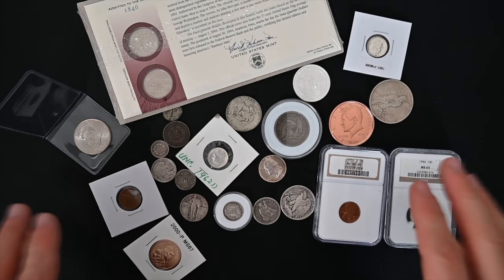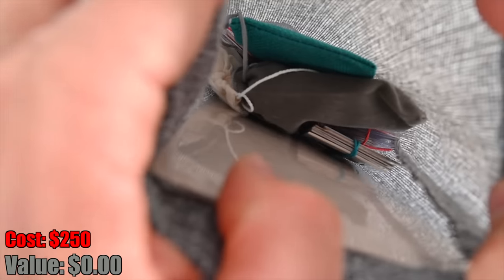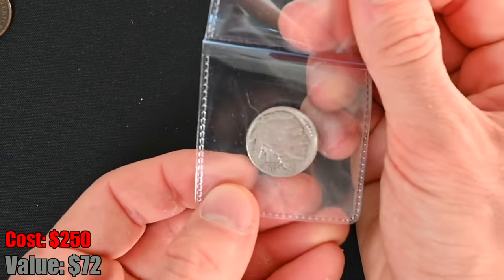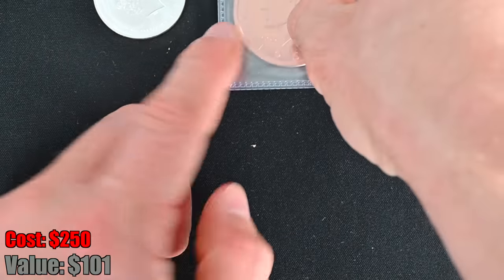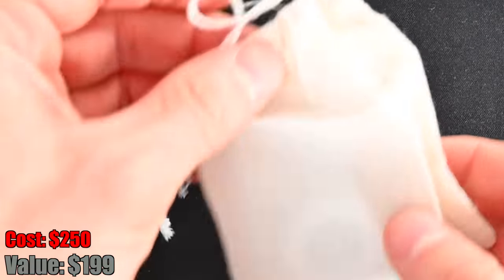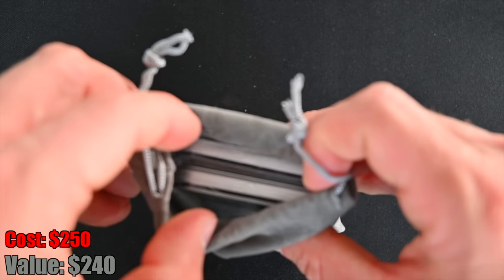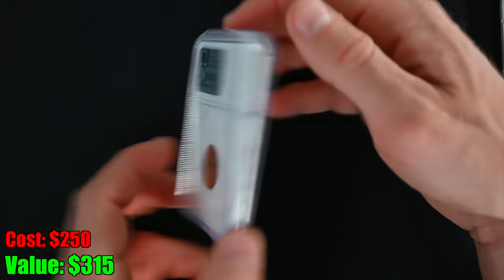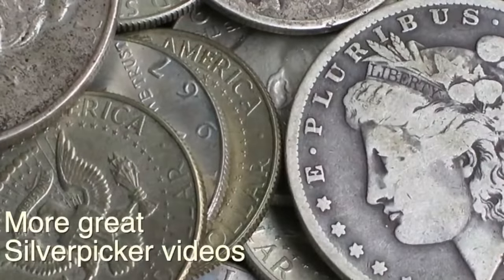Rating the INFAMOUS $250 "Lucky Duck" eBay Old Coin Grab Bag